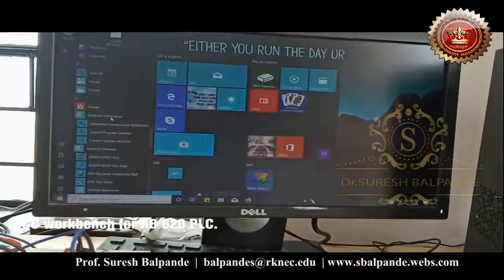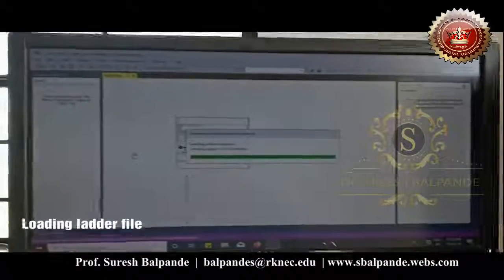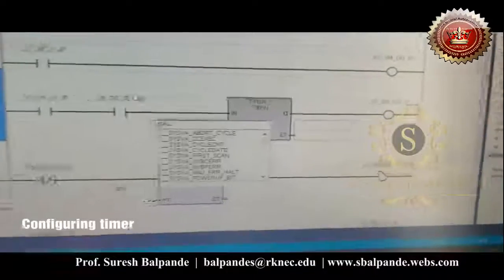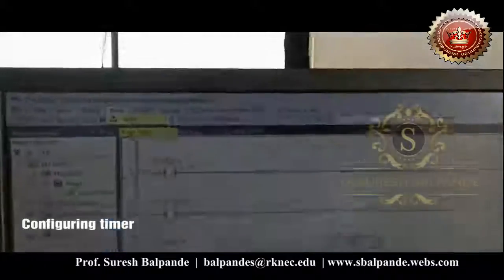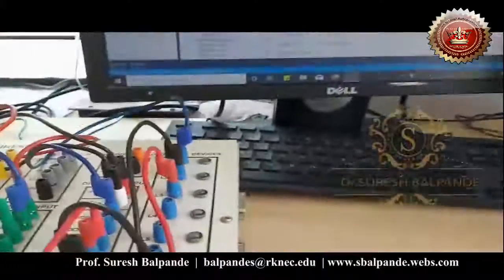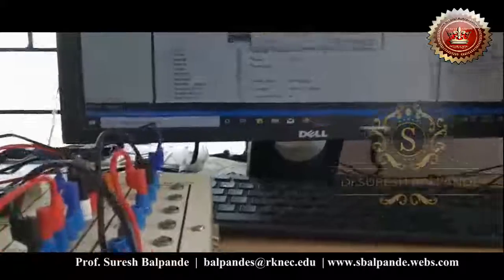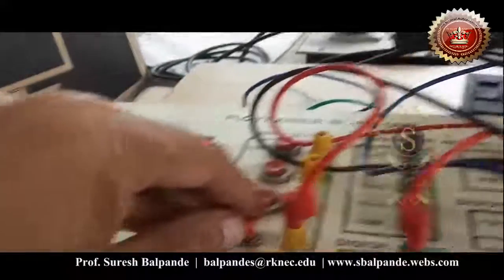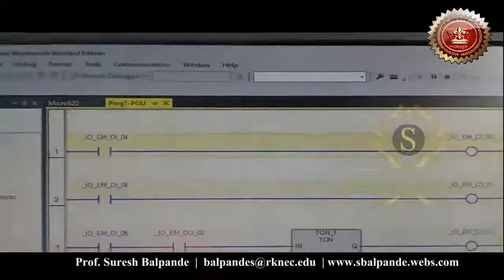PLC programming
Demo of PLC programming:

A programmable logic controller is an industrial grade computer which has been ruggedized and adapted for the control of industrial processes.The PLC takes inputs, performs logic on the inputs in the CPU and then turns on or off outputs based on that logic.The popular brands of PLC are Allen-Bradley,Siemens,ABB, Mitsubishi.

On average, the expectation is that usually within a week or so one should be able to grasp the basics of PLC programming no matter what language is used.

1.Textual language

  Instructions List (IL),Structured Text (ST)

2. Graphical language

  Ladder Diagrams (LD),Function Block Diagram (FBD),Sequential Function Chart (SFC)

Step-By-Step Procedure for Programming PLC Using Ladder Logic:

Step 1: Analyze and Get the Idea of Control Application
Step 2: List All the Conditions and Get the Design using Flowchart
Step3: Open and Configure the PLC Programming Software
Step 4: Add the Required Rungs and Address Them
Step 5: Check the Errors and Simulate It
Step6: Download the Program to PLC CPU Memory

Connected Components Workbench (CCW) is the integrated design environment software

package that is used to program, design, and configure Rockwell Automation

Connected Components devices such as, Micro800 programmable logic controllers